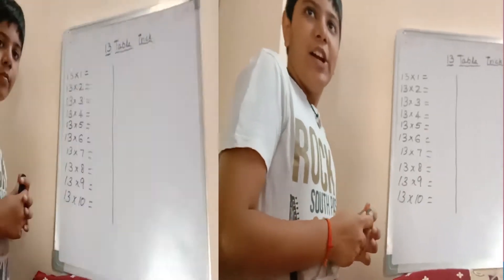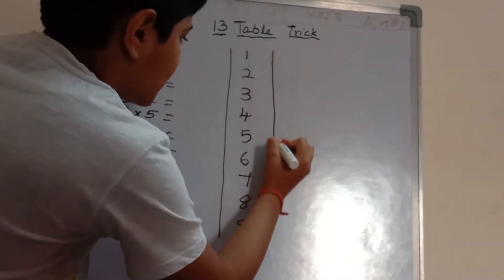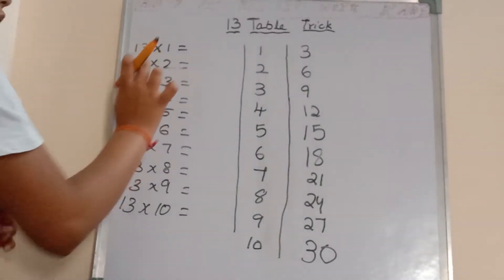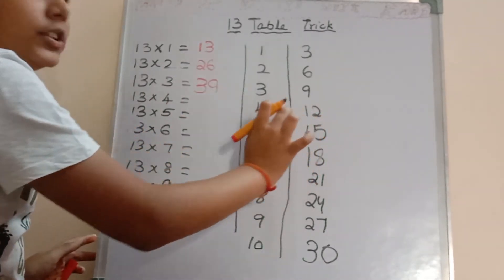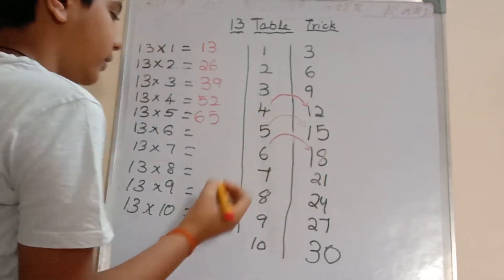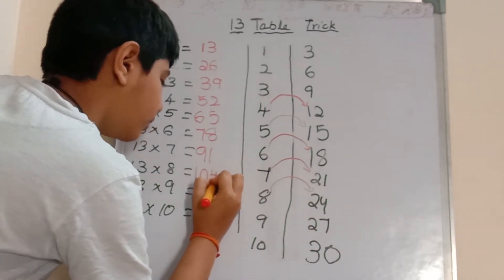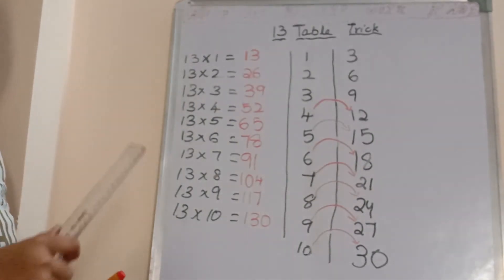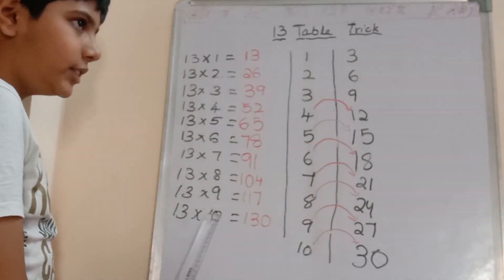13 Table Easy Trick For Children, Easy Way To Write 13 Table, 13 Multiplication Table Trick,13 Table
13 Table Easy Trick For Children, Easy Way To Write 13 Table, 13 Multiplication Table Trick,13 Table,

In mathematics, a multiplication table (sometimes, less formally, a times table) is a mathematical table used to define a multiplication operation for an algebraic system.

The decimal multiplication table was traditionally taught as an essential part of elementary arithmetic around the world, as it lays the foundation for arithmetic operations with base-ten numbers. Many educators believe it is necessary to memorize the table up to 9 × 9.

A multiplication table is a tool used to learn how to multiply two numbers.